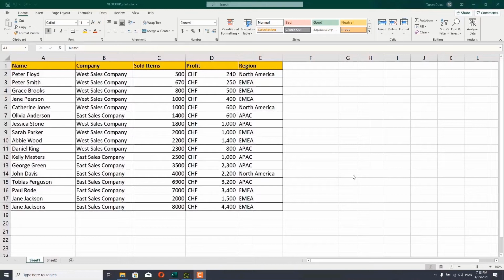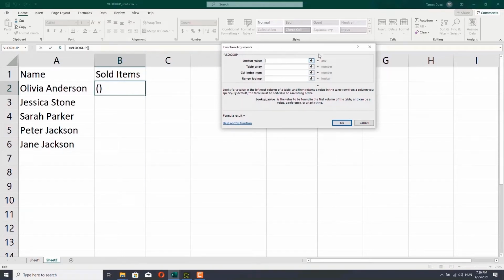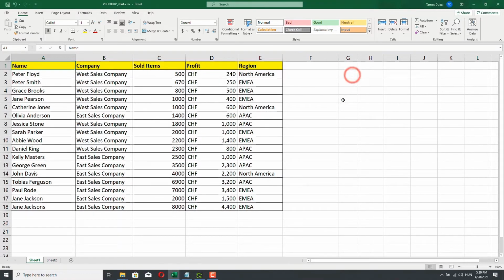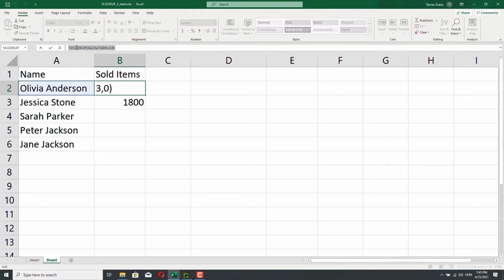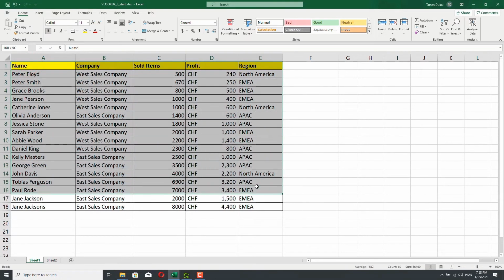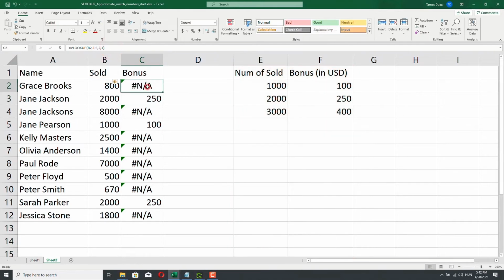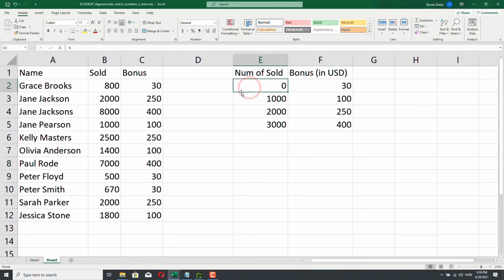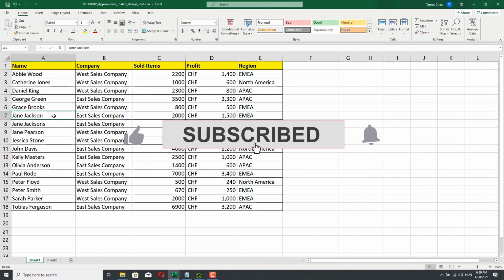How to use VLOOKUP in Excel | Full Tutorial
In this video I will explain the vlookup function of Excel in detail. Don't forget to download the project files below.

The VLOOKUP function in Excel is a function that allows you to look up and retrieve data from a specific column in a table.